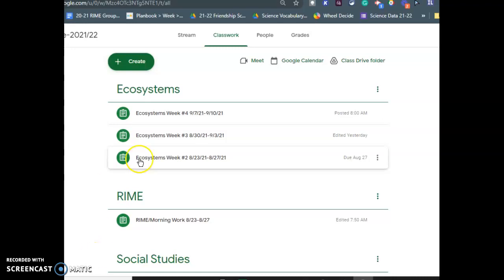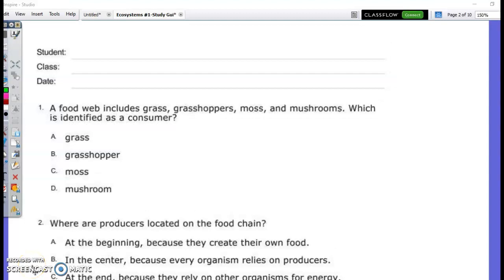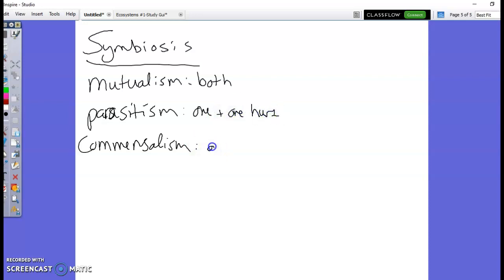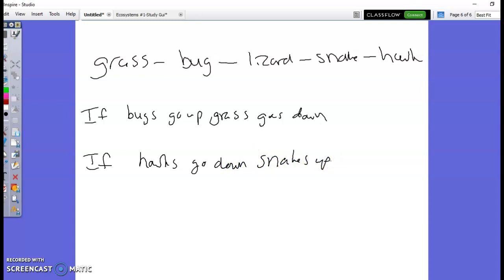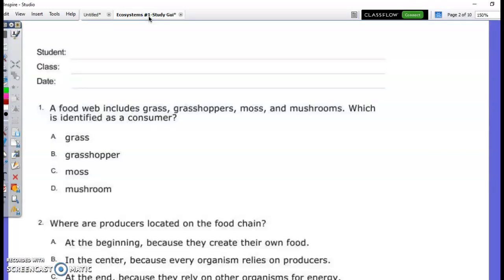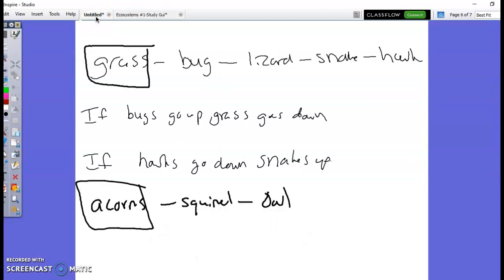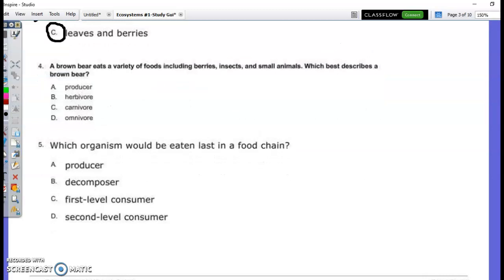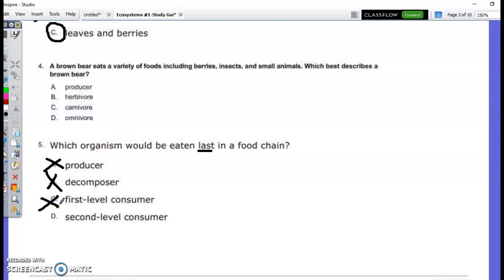Test Taking Review 9/7/21